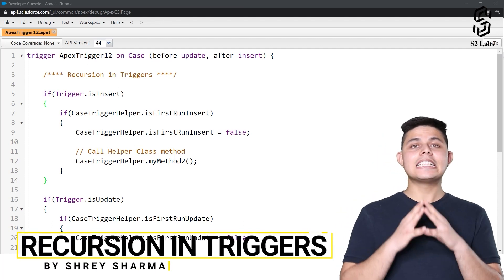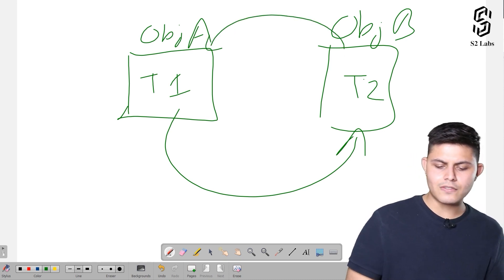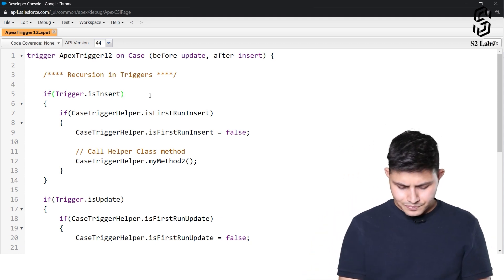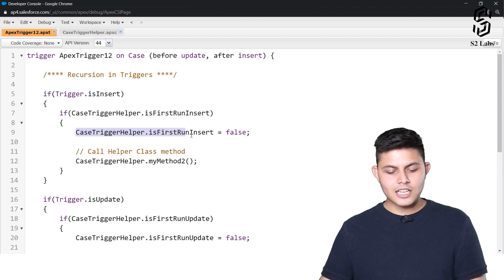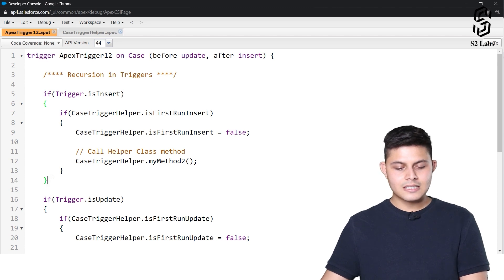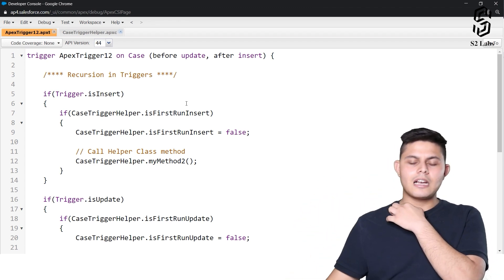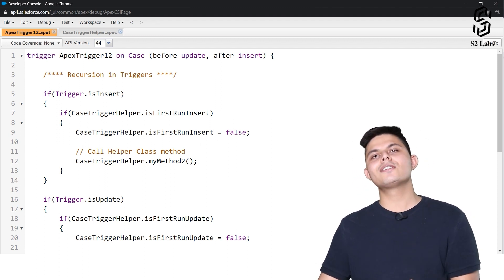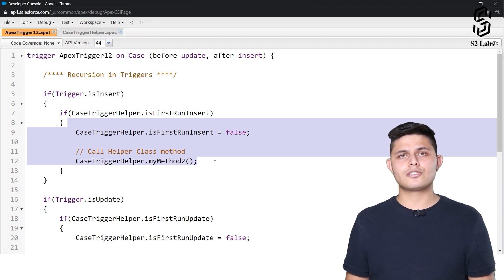Recursion Of Triggers In Salesforce | Salesforce Premium Development Course 2025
Recursion in Apex Triggers can lead to endless loops and performance issues. In this video, we'll explore the concept of recursion and learn how to effectively handle it. We'll discuss the use of boolean variables within a trigger's helper class to control the execution flow and prevent recursion. This essential best practice ensures efficient and error-free trigger execution.

Questions Covered in the Video:

What is recursion in Apex Triggers?
How does recursion occur in triggers?
What are the risks of uncontrolled recursion?
How can I prevent recursion in triggers?
What is the purpose of boolean variables in trigger handling?
Can you provide an example of a recursive trigger scenario?
What happens if recursion is not handled properly?
What are the best practices for writing trigger helper classes?
How do I bulkify triggers while handling recursion?
Why is handling recursion an important best practice in Salesforce?